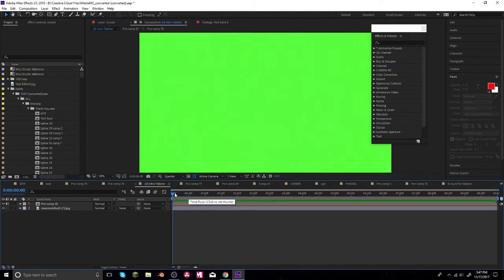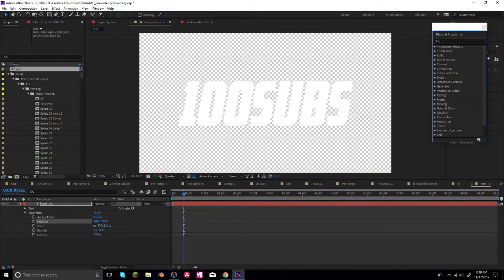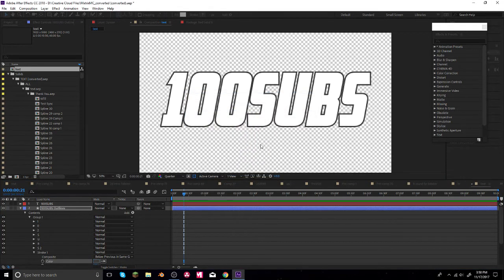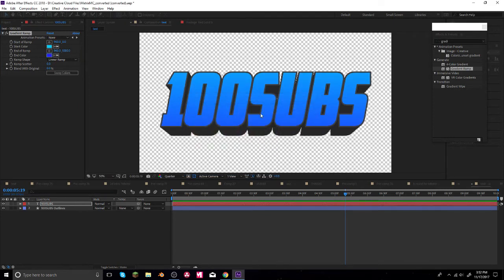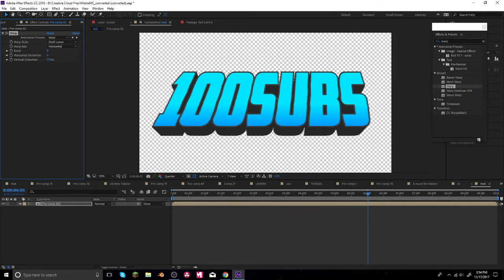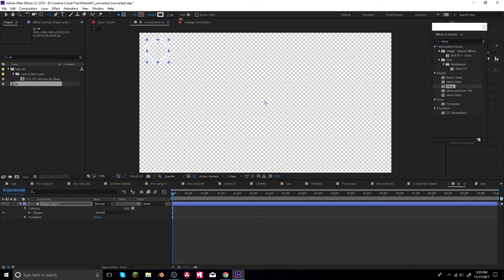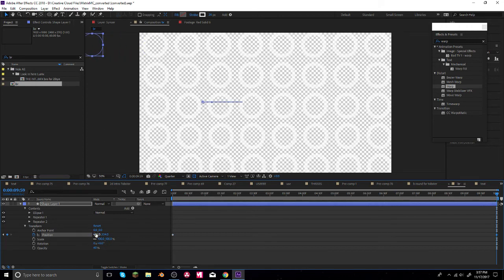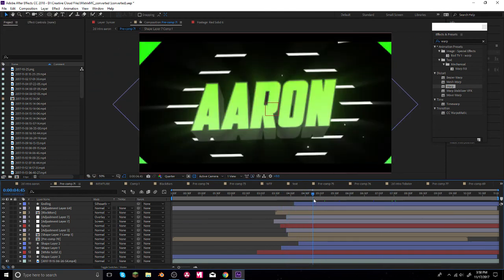How To Make Text And A Moving Background in After effects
shop:closed
song:none